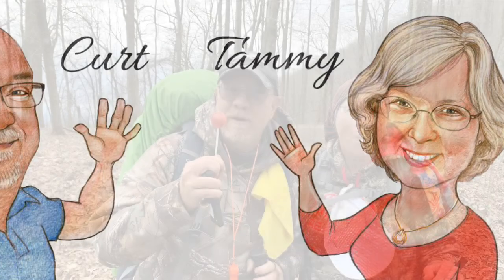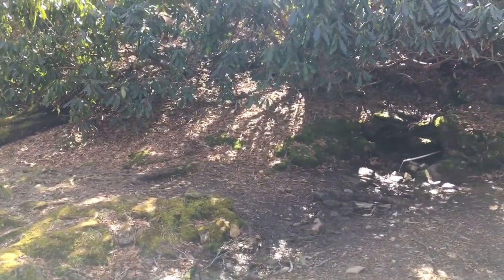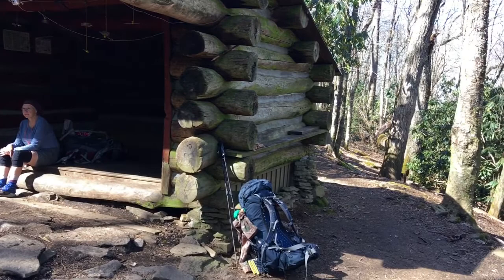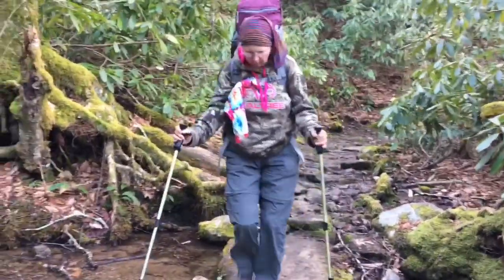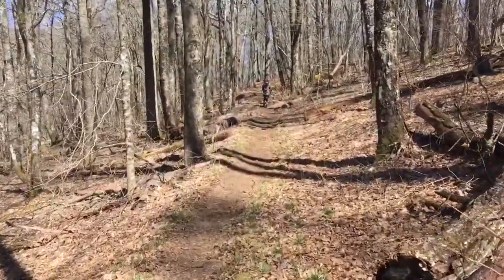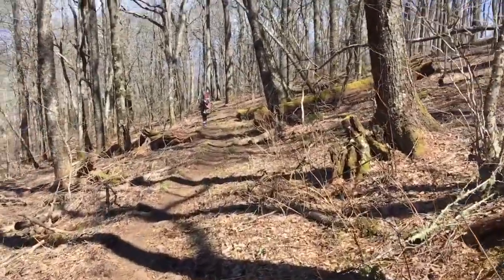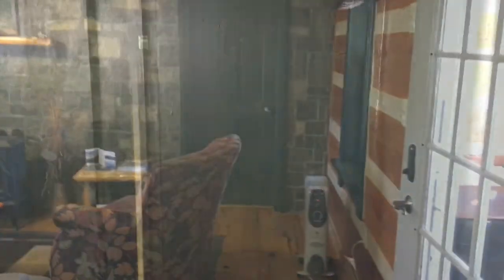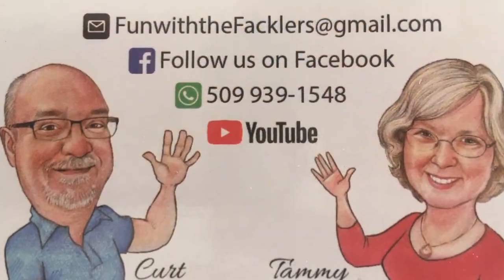Appalachian Trail Day Day 20 Nantahala Mountain Lodge